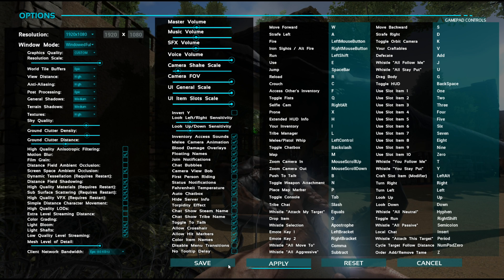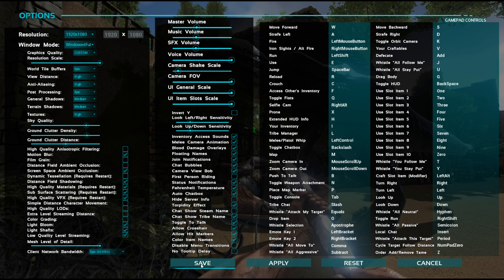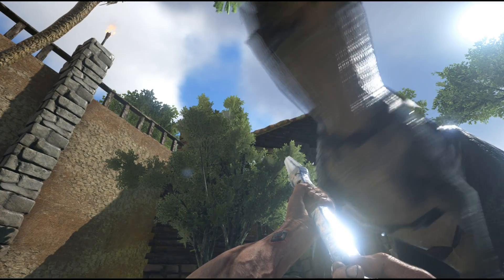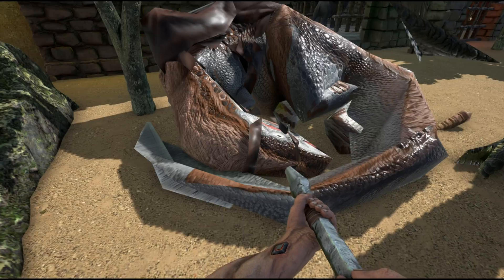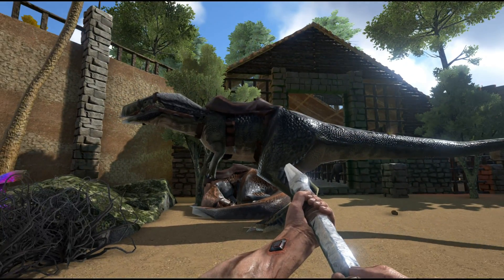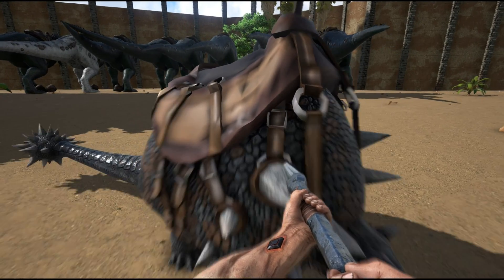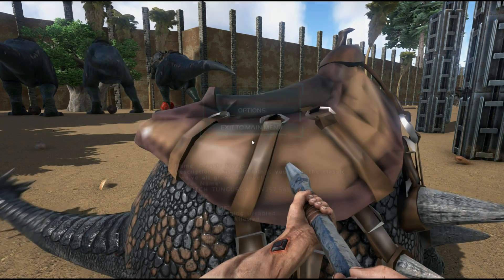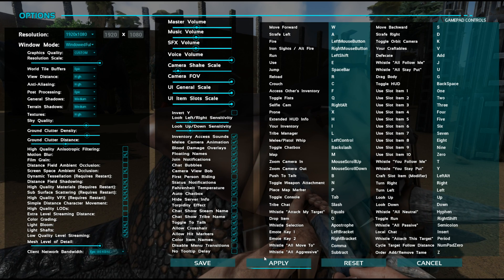Ark Survival Evolved PC bad texture fix.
Ark Survival Evolved PC bad texture fix. Thanks to Max Evans.

For the fix to work you must transition from the check box being off to on, you can't simply leave the check box on all the time.  If checked you must uncheck it first, apply and then check again and apply or just save (save both applies and exits menu).

The following features are in the game on its Day-1 Early Access release. We have many more aspects and refinements planned for the long-term development roadmap, and here's what you get to experience right now in ARK: